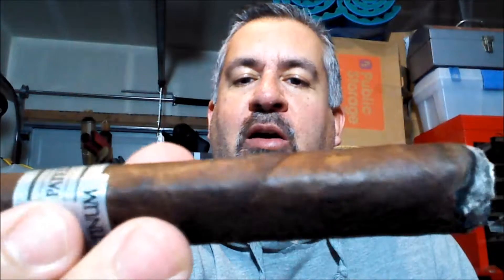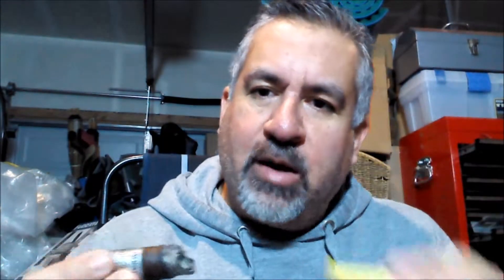Rocky Patel Platinum in robusto cigar review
My quick review of the Rocky Patel Platinum in robusto.

To buy some for yourself, check out (where video thumbnail came from)